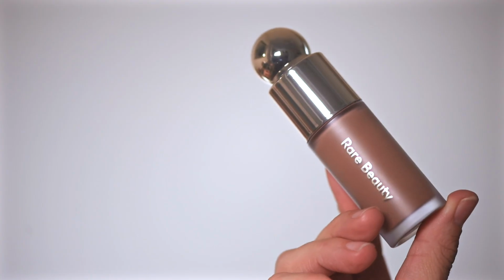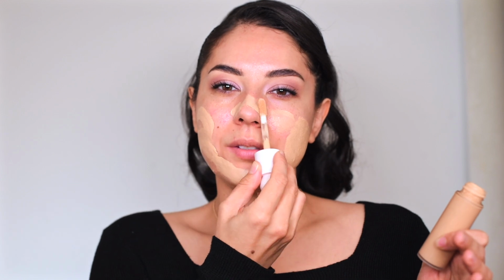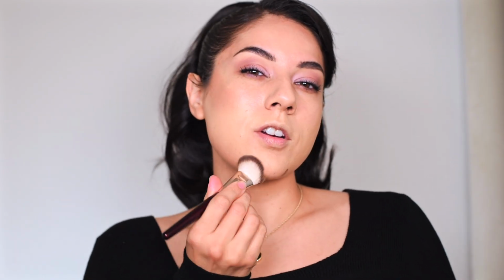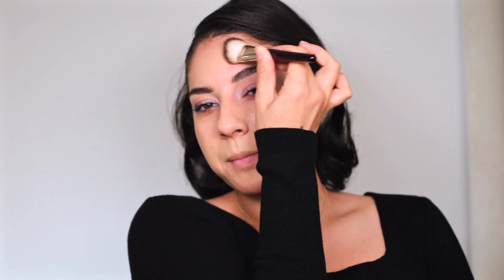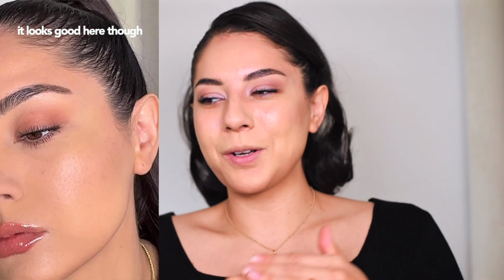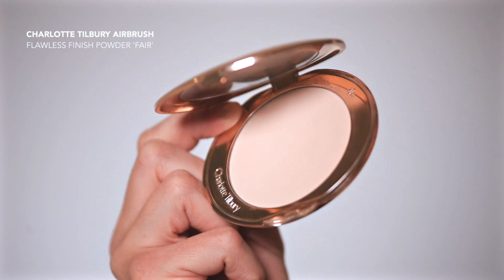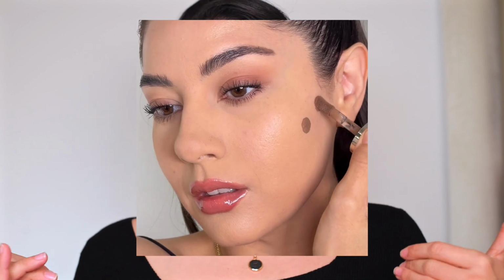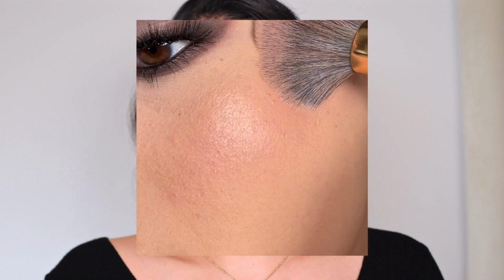Is the Rare Beauty Contour even that good?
Hello Sunshines!!!  This video is a Rare Beauty Soft Pinch Liquid Contour in “Solace” Review with helpful
Timestamps:

0:36 introduction and what the brand says
1:34 disclaimer
1:58 foundation
2:32 the contour
6:18 independent study claims
8:37 fragrance
8:55 finishing touches
11:12 first try on feat. the iphone back camera
12:40 second try on feat. the iphone back camera
13:29 final review

PRODUCTS

RARE BEAUTY LIQUID TOUCH
WEIGHTLESS FOUNDATION '190W'

RARE BEAUTY SOFT TOUCH
LIQUID CONTOUR 'SOLACE' *

WEIGHTLESS CONCEALER '190W'

CHARLOTTE TILBURY AIRBRUSH
FLAWLESS FINISH POWDER 'FAIR'

KALEIDOS SYMPHONY
CONTOUR TRIO 'MEDIUM' *

LYS BRONZER
CONTOUR TRIO 'MEDIUM'

RARE BEAUTY POWDER
BLUSH 'JOY' *

RARE BEAUTY KIND
WORDS MATTE LIP LINER 'GIFTED' *

YVES SAINT LAURENT TOUCHE
ÉCLAT CONCEALER '0' *

COLOURPOP COSMETICS ULTRA
GLOSSY LIP 'SUGAR COOKIE' *

15%OFF CODE: "nessasunshineFAFP3"

This video is not sponsored, but I did receive the products listed above that include an asterisk  * complimentary.

MUSIC